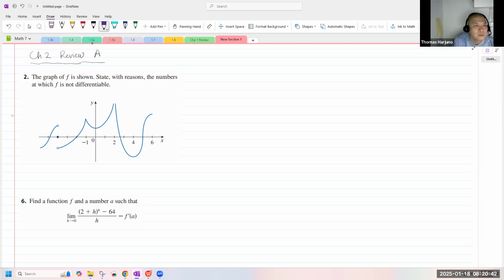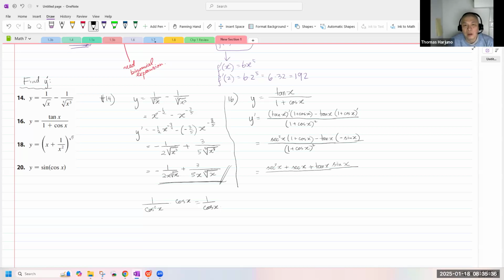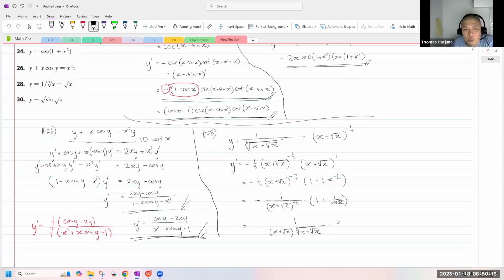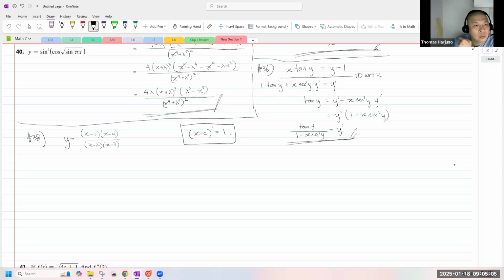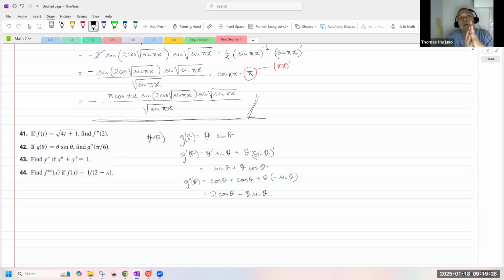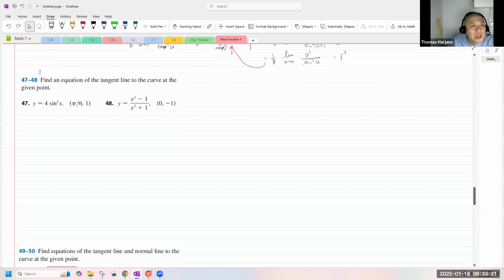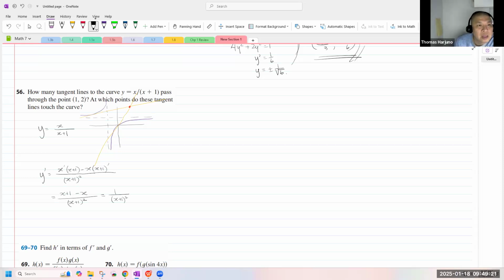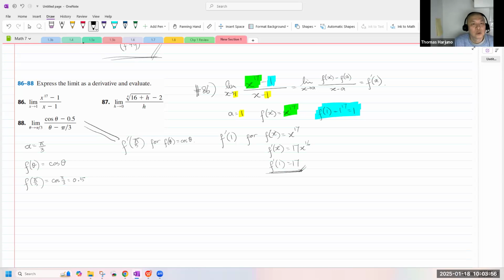Cal1 Ch2 Review A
From Stewart's 9th ed, Chapter 2 Review, part 1.